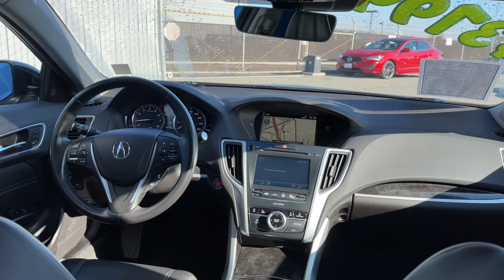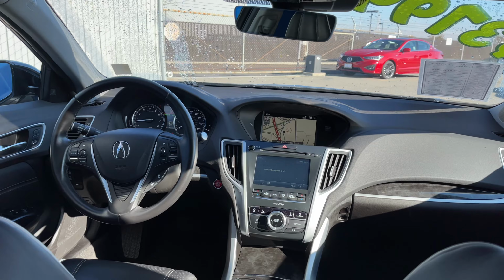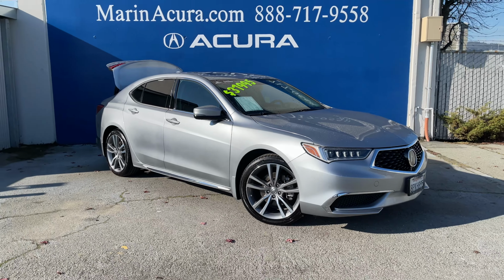DM 2020 Acura TLX V-6 with Technology Package stk# 220152A